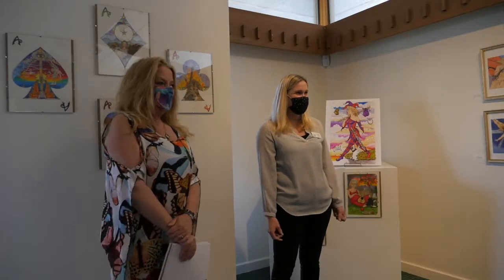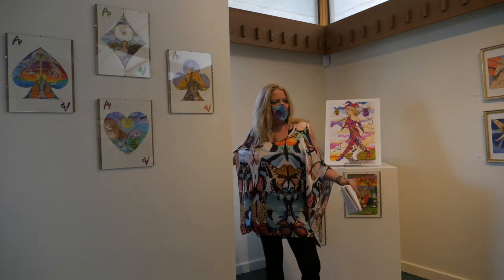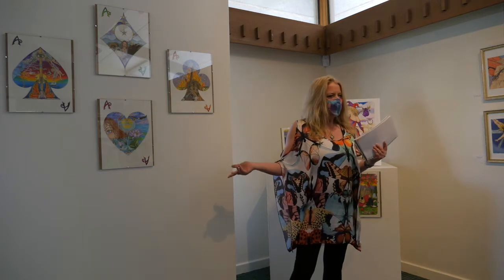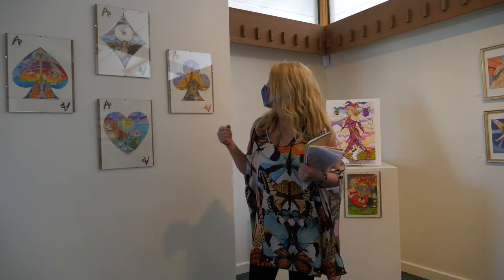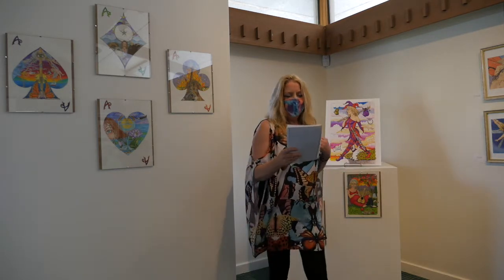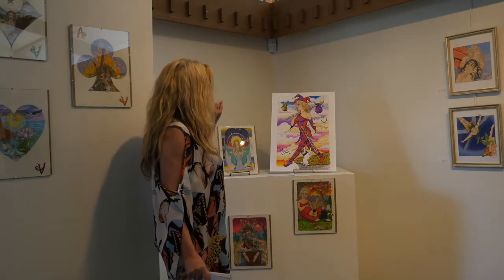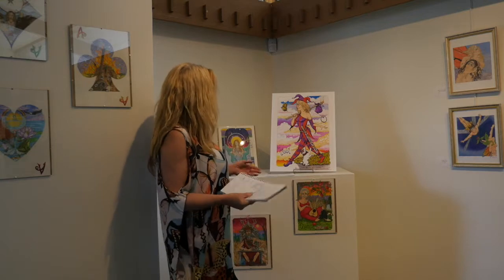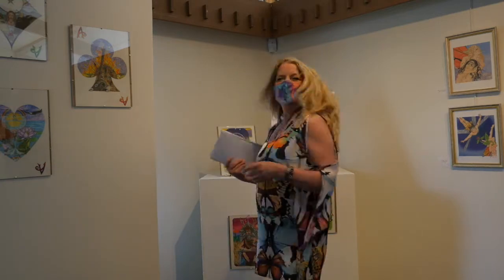Dream to Reality GALLERY TALK with KIM RICHELLE: Journey of the Fool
Part of Charlevoix Circle of Arts' DREAM TO REALITY exhibition with Charlevoix artist Kim Richelle.  Kim brings visitors through the Journey of the Fool, the tarot display while discussing the subconscious explored through the historic symbolism of the tarot deck.